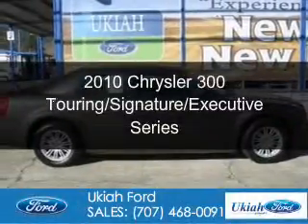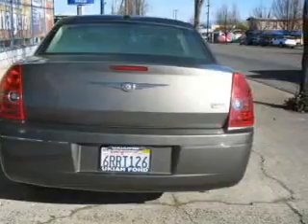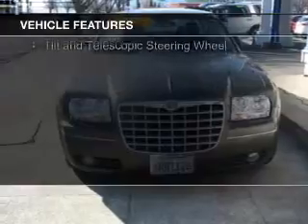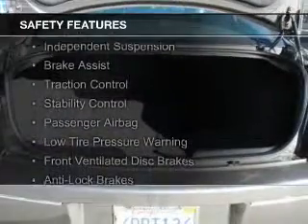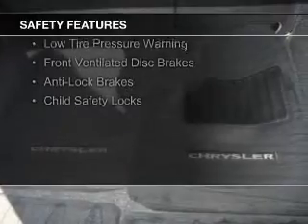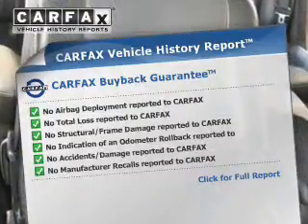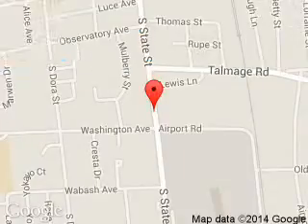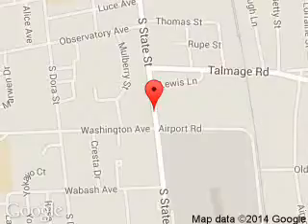2010 Chrysler 300 - Ukiah CA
Phone:
Year: 2010
Make: Chrysler
Model: 300
Trim: Touring/Signature/Executive Series
Engine: 3.5 liter 6 cylinder 24 valve
Transmission: 4-Speed Automatic
Color: Dark Titanium Clearcoat Metallic
Mileage: 86510
Address:
1170 S. State Street